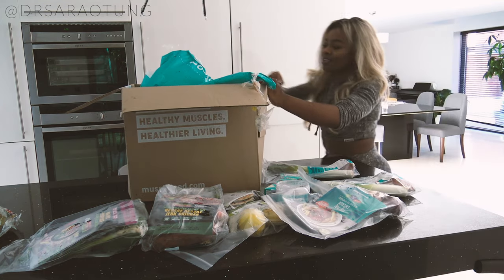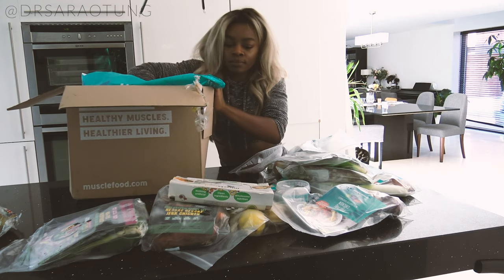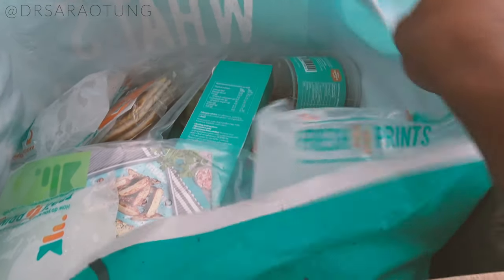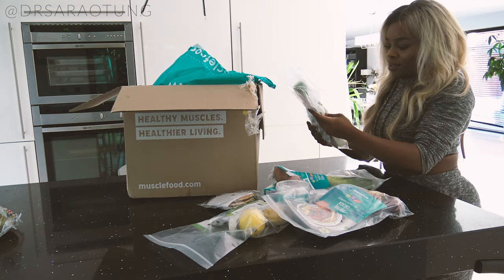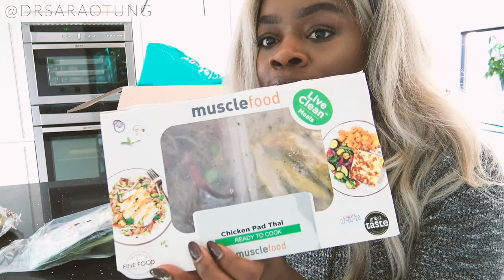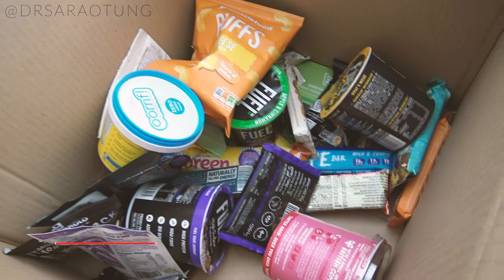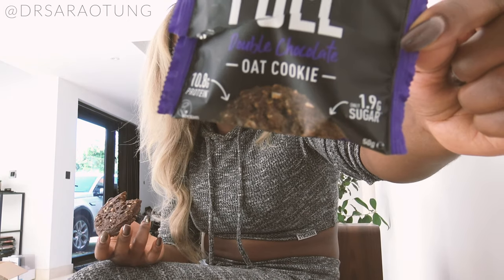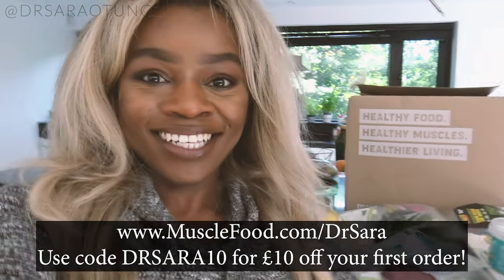What I'm eating to build muscle & lose fat - Muscle Food Collab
Catch up on the whole series here!
Get healthy meal preps to your door!